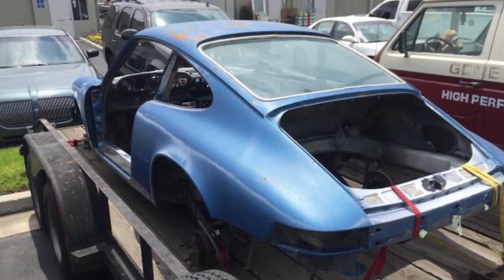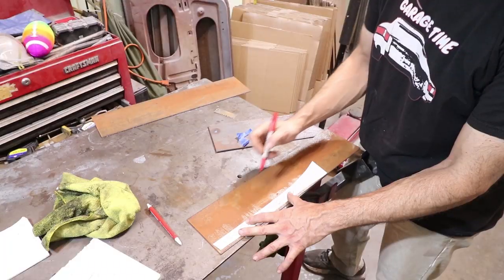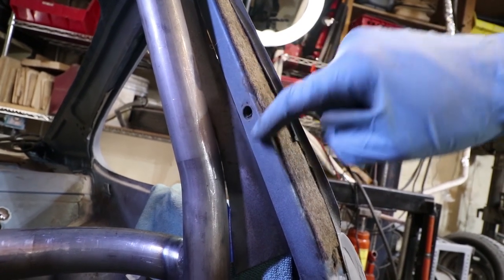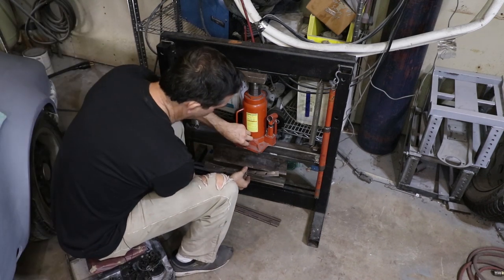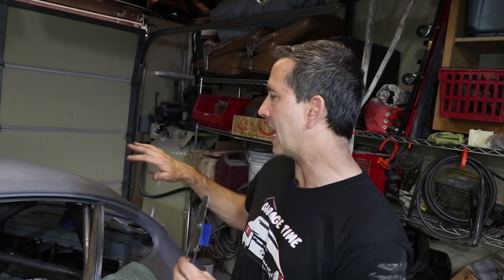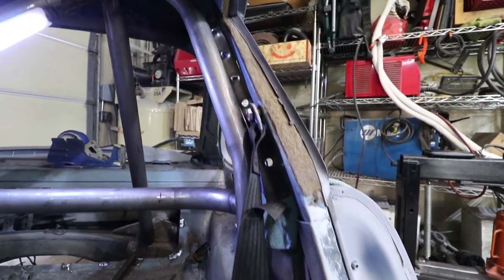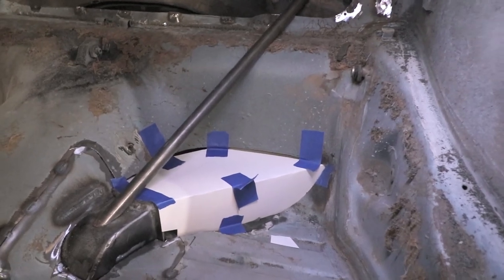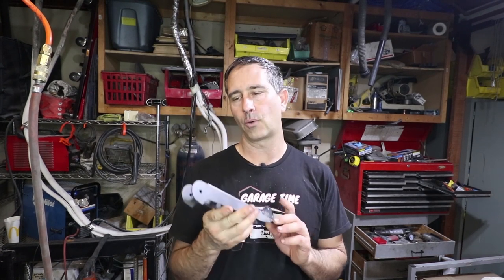Can These Unusual Interior Mods Actually Improve Handling?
My restomod Porsche 911 has several mods to improve handling such as the rear camber boxes and roll cage to add chassis stiffness.  Unfortunately these unusual interior mods require the loss of the rear seats and this week I try to blend those modifications into the original interior sheet metal.  Of course that involves some creative fabrication!

Support Ahh Garage Time:
T Shirts, Stickers, & Coffee Mugs

Front Strut Brace: